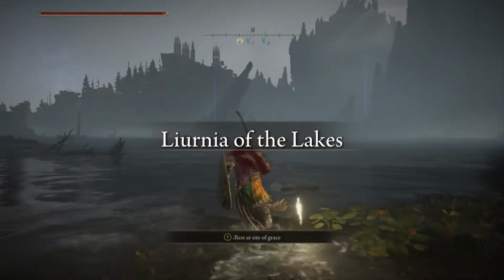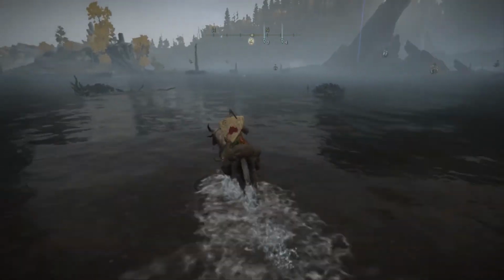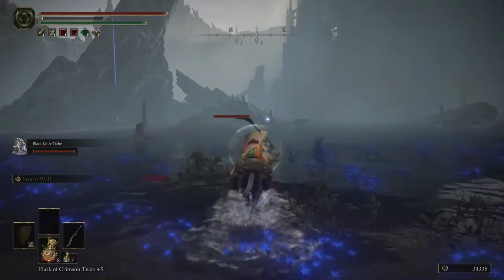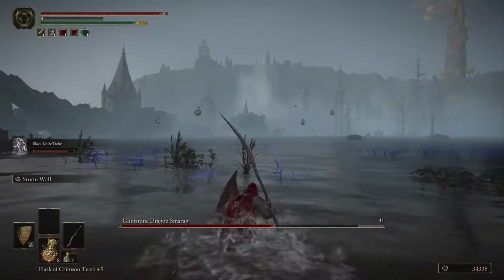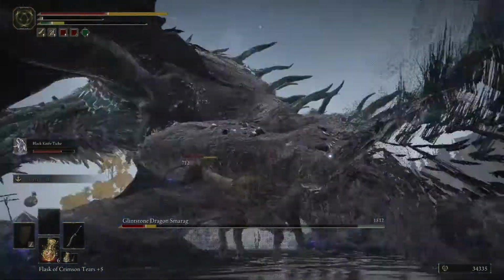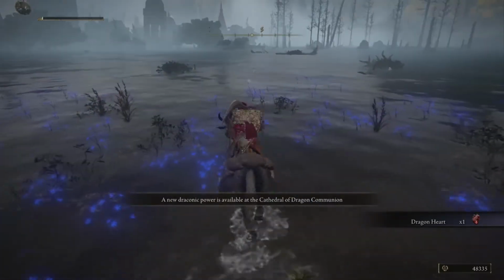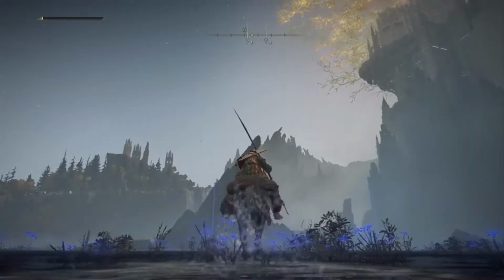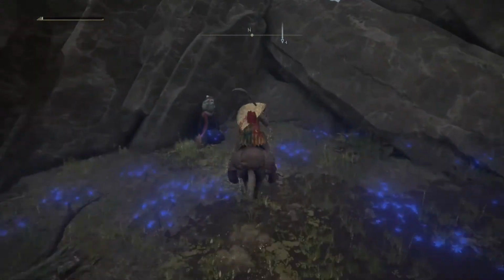How To Beat Glintstone Dragon Smarag With THIS Easy Method | Elden Ring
In this Elden Ring tutorial, I will show you how to beat the Glintstone Dragon Smarag, located in Liurnia of the Lakes. You don't need to kill the Glintstone Dragon to get the Glintstone Key to get into the castle, but it is fun to kill him so let's do it.

(Xbox One version, search for alternate versions)